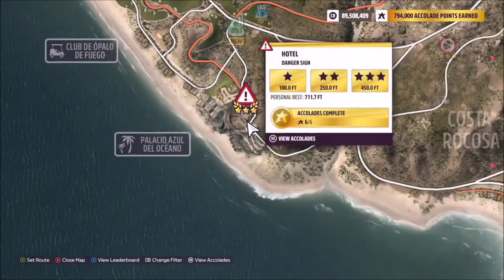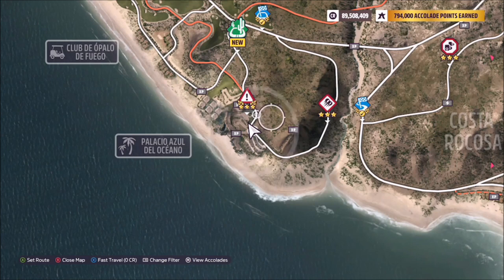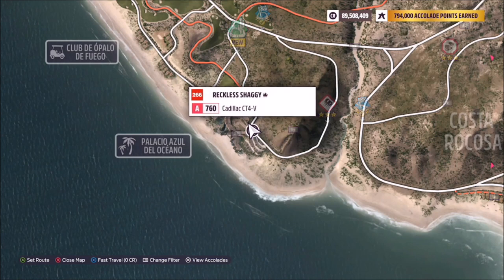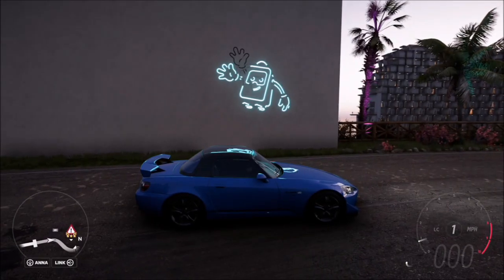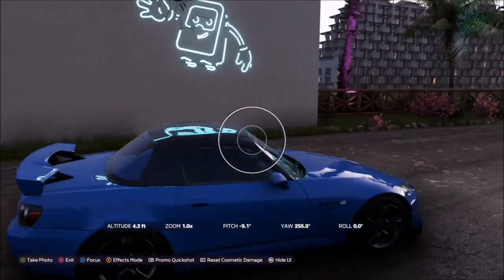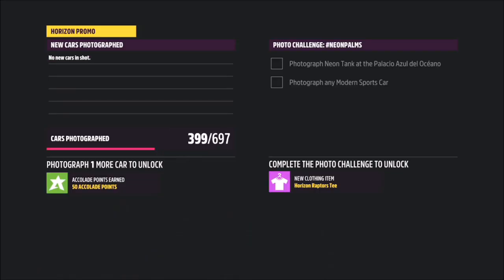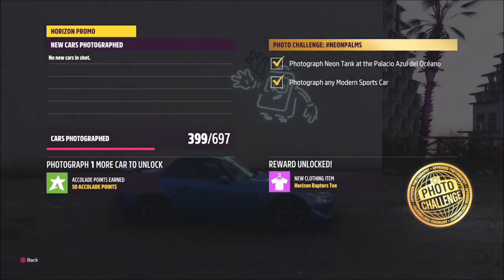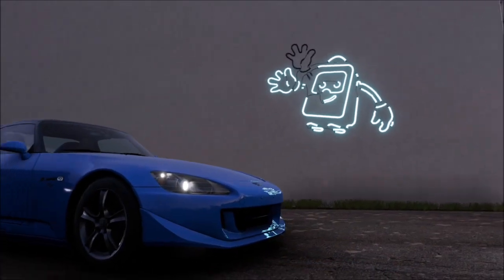Forza Horizon 5 - Photo Challenge Guide - NEONPALMS - Neon Tank at Palacio Azul Del Oceano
This weeks photo challenge wants you to take a photo of the neon tank at Palacio Azul Del Oceano